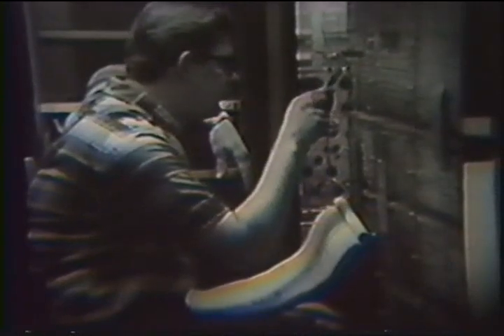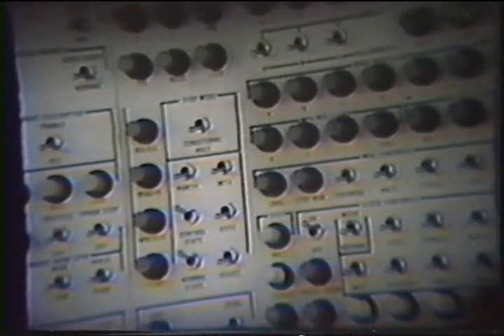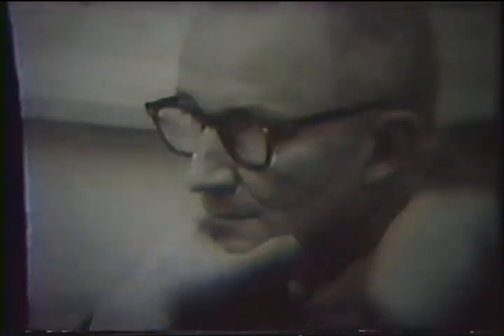Burroughs B6500 Status Report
A Status report on the Burroughs B6500 in 1968.